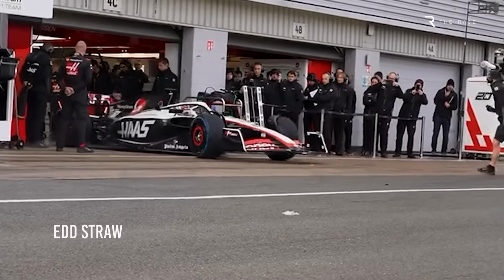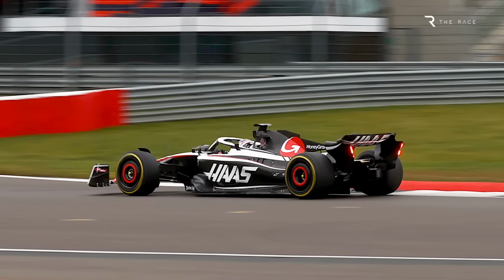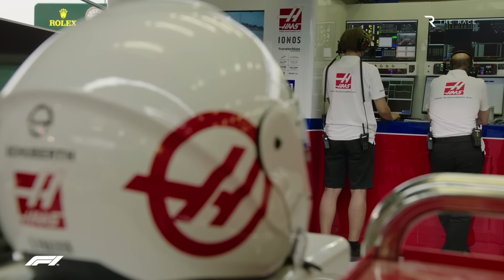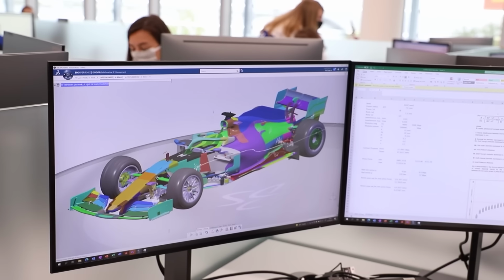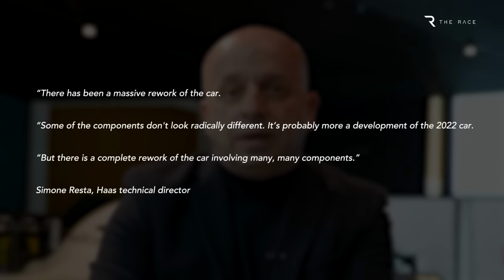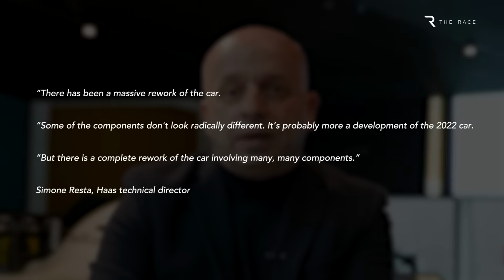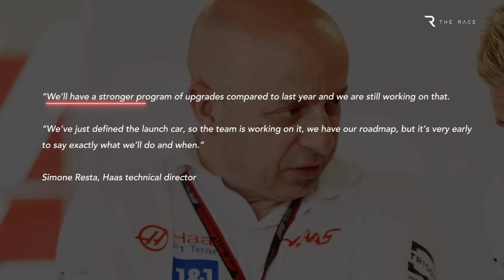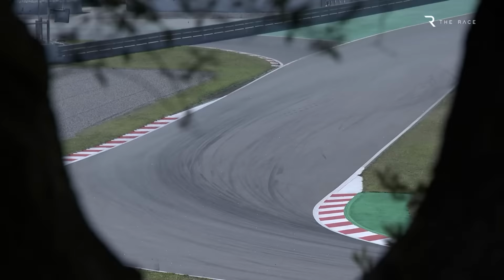What Haas's 'massive rework' tells us about Ferrari's 2023 F1 car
The Haas VF-23 has been characterised by the team as a “massive rework”. And for good reason, given if you look closely there are some very telling changes that reveal key aspects of the design concept.
The 2023 Haas broke cover during a shakedown on a filming day at Silverstone on Saturday for 100 kilometres of running.
Through its technical partnership with Ferrari, Haas uses a huge number of latest-specification Ferrari parts. While it has to design key aspects of the car itself - such as the aerodynamic surfaces, the monocoque and the front impact structure - it can use Ferrari-designed transferable components.
That means the Haas VF-23 can also give us a few potential clues about what to expect from the new Ferrari SF-23 when it is launched.